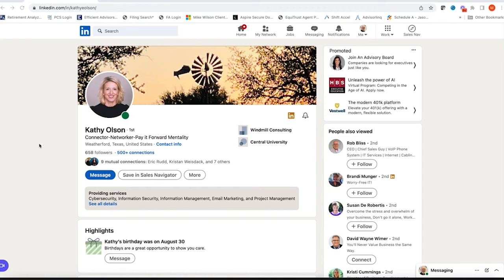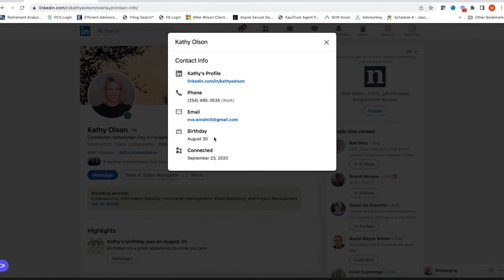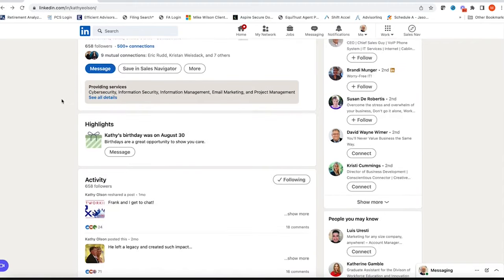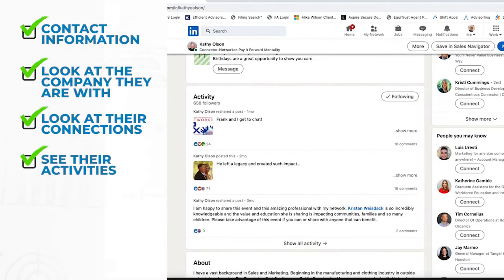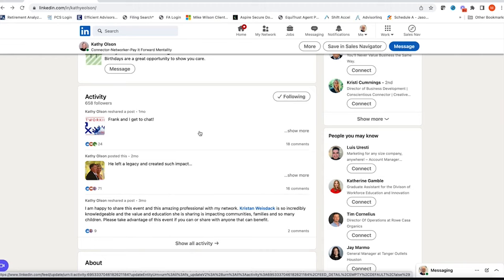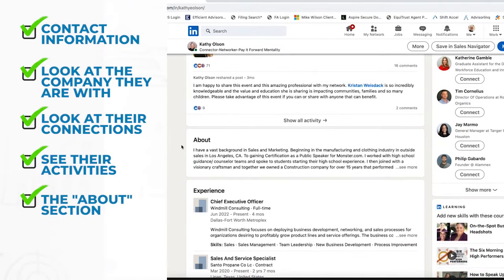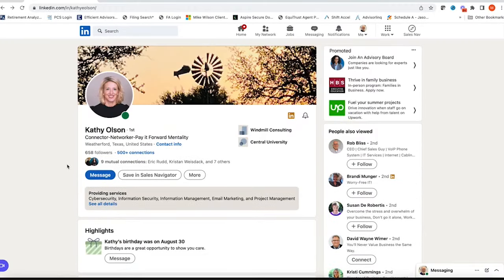Advisorist! Do This BEFORE You Talk to a Prospect!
Most Financial Advisors skip this step when talking to a high network prospect on linkedin.

Research. It's the key that unlocks so many answers and one that can save you a ton of time when it comes to marketing and sales.

If you're looking to have meaningful conversations that bring down your client's guard so that you can truly help them out of their financial crisis or achieve goals, then you need to watch this video.

0:00 - How to Study a Linkedin Profile for Financial Advisors
1:05 - How to Find Contact Information on LinkedIn
2:16 - How to Send a Prospect a Gift
2:30 - How to Use Connections to Talk to Prospects
3:23 - How to Use the Activity Section on LinkedIn to Win Prospects
4:14 - How to Study the About Section on LinkedIn before Meeting Prospects

🚫 No Recruiting
🚫 No Games
🚫 No Hype